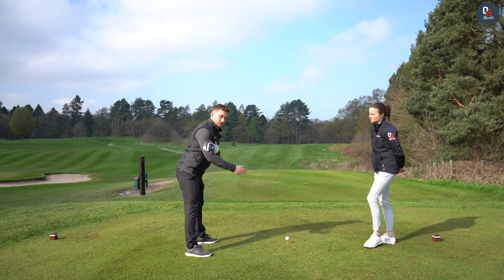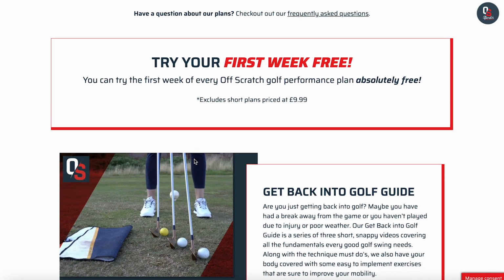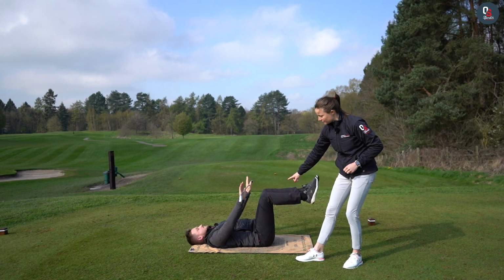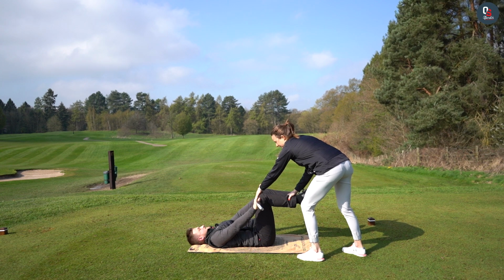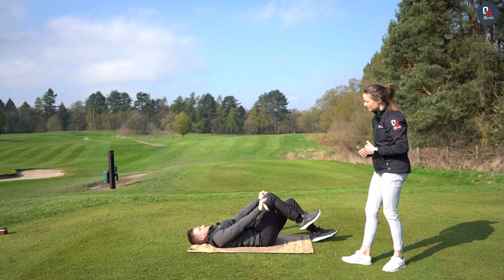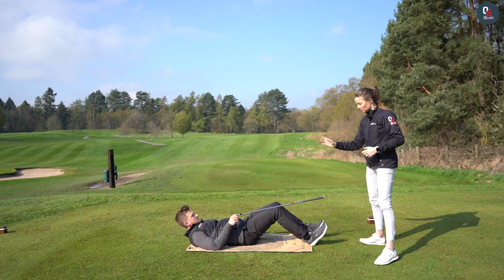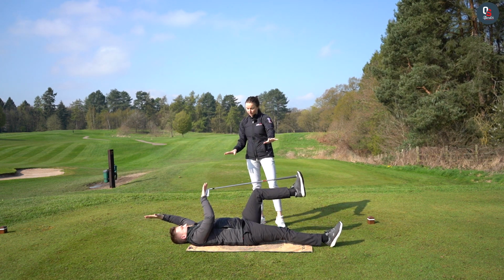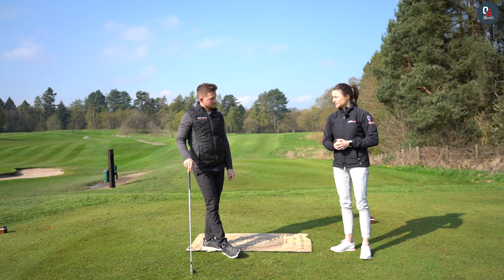This core exercise will TRANSFORM your golf swing NO MATTER age or ability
Access more SPEED and POWER in your golf swing no matter age or ability, for each exercise Natalie from PR0 - FIT golf explains 2 variations to suit all levels of golfer

For more help with your game take a look at our latest coaching plans: